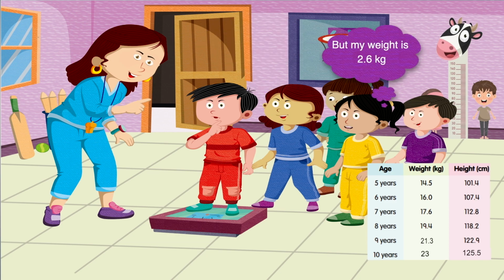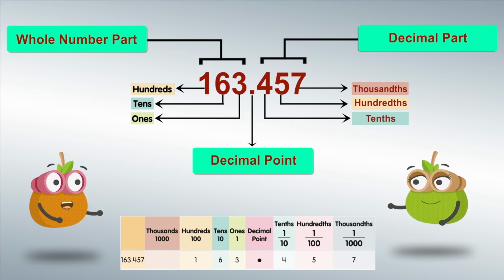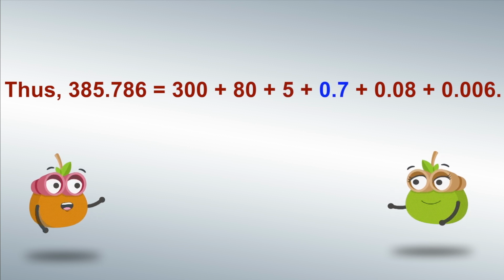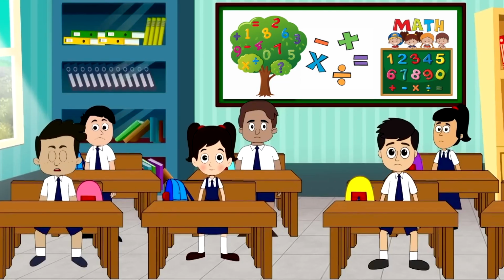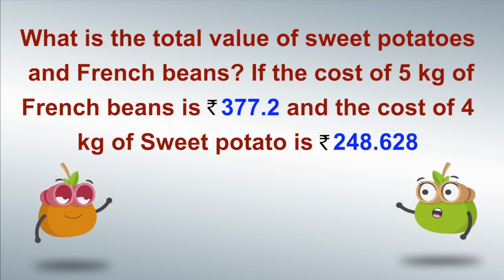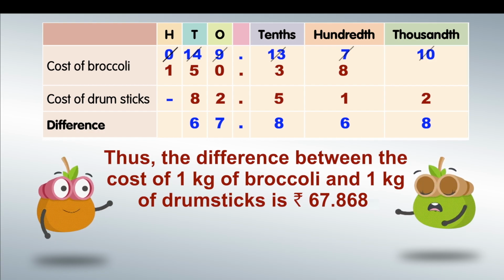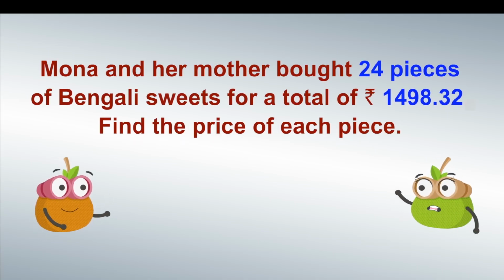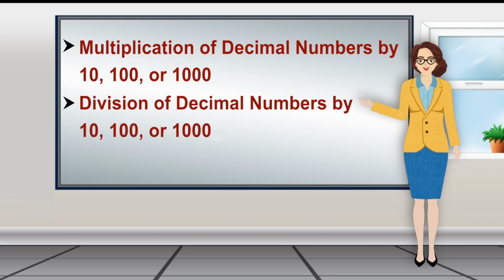G5 Maths Ch 5